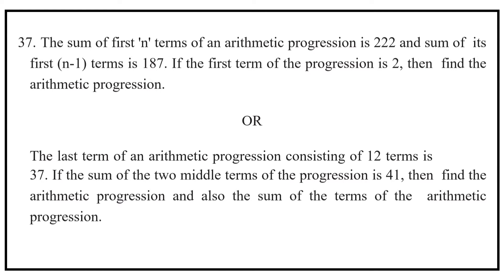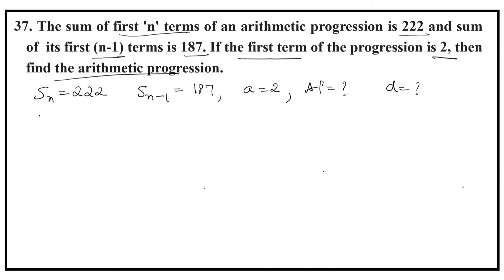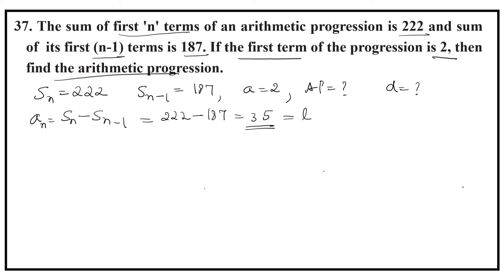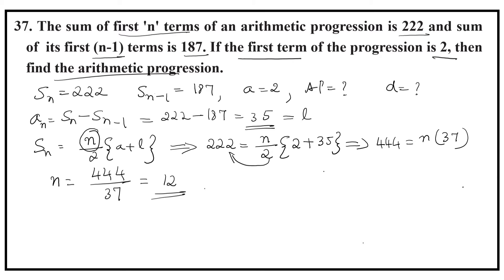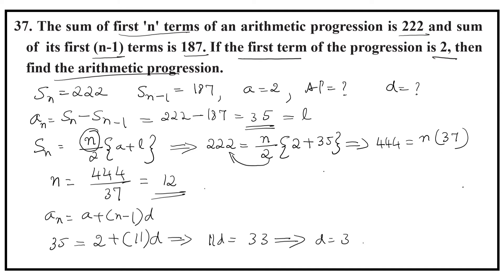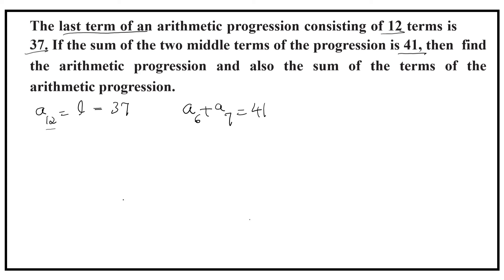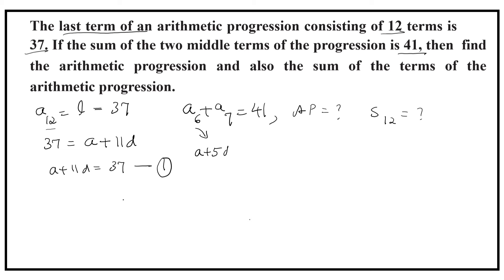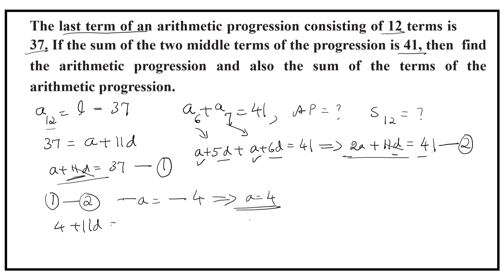Problems on Arithmetic progression#sslcexam2023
The sum of first 'n' terms of an arithmetic progression is 222 and sum of  its first (n-1) terms is 187. If the first term of the progression is 2, then  find the arithmetic progression.

OR

The last term of an arithmetic progression consisting of 12 terms is
37. If the sum of the two middle terms of the progression is 41, then  find the arithmetic progression and also the sum of the terms of the  arithmetic progression